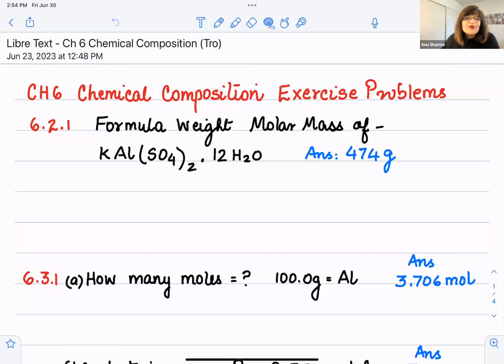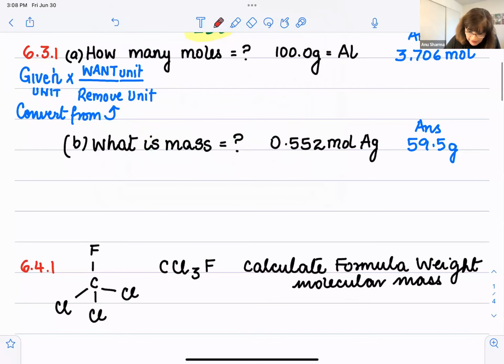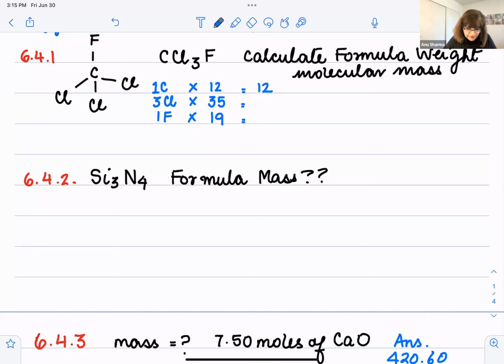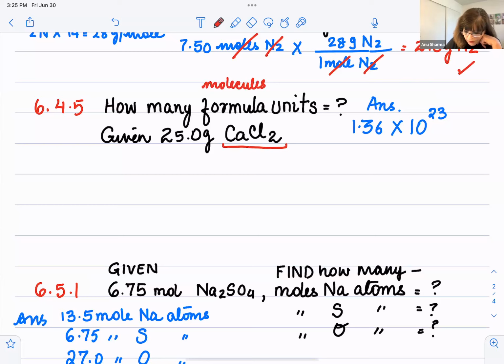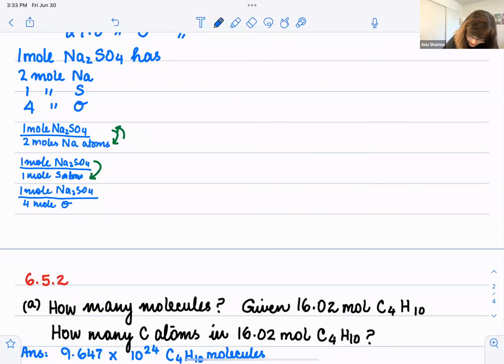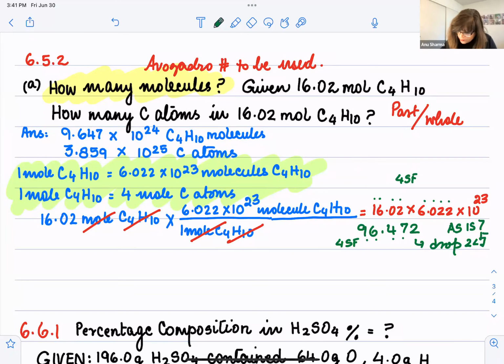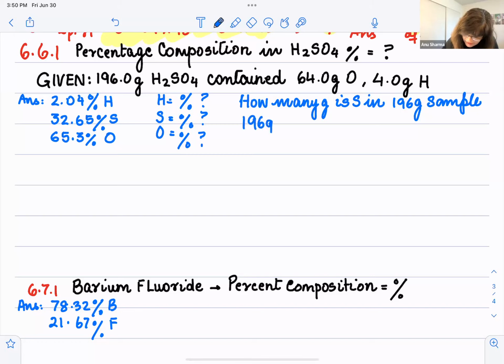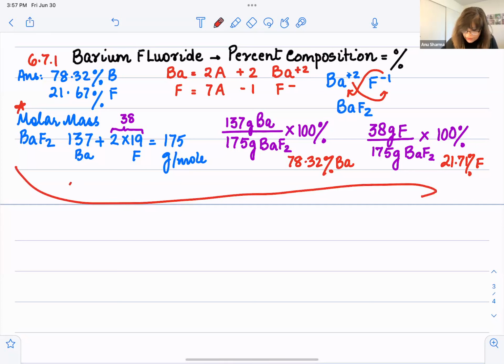Libre Text - Intro Chem Ch 6 (Tro)